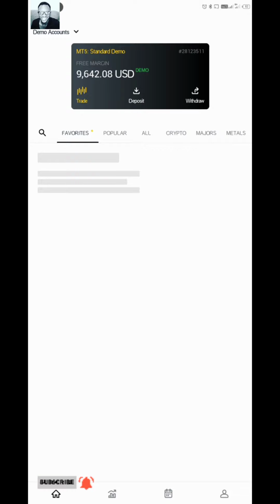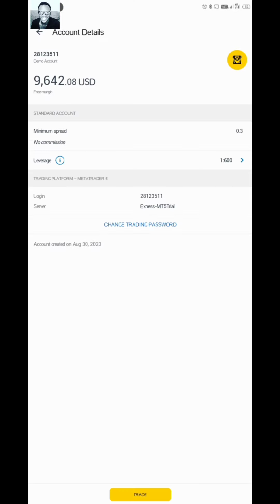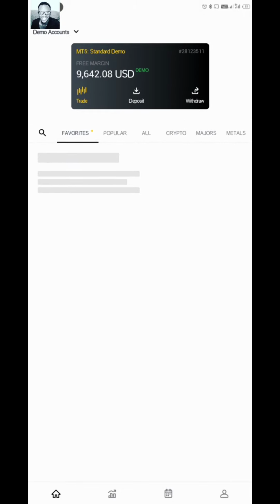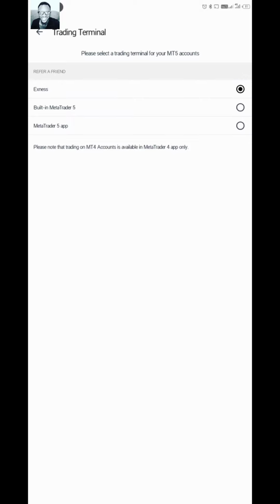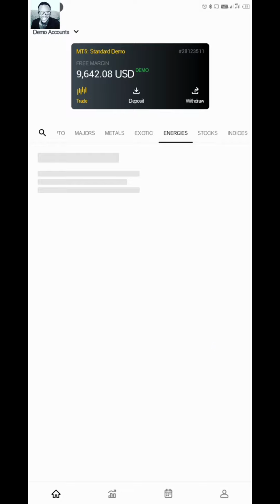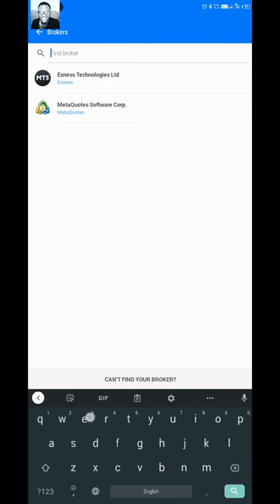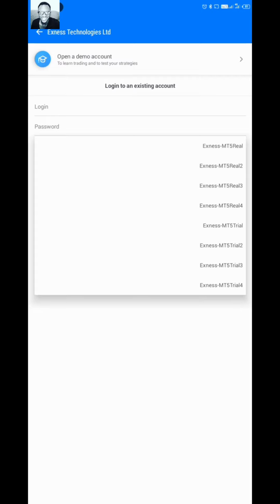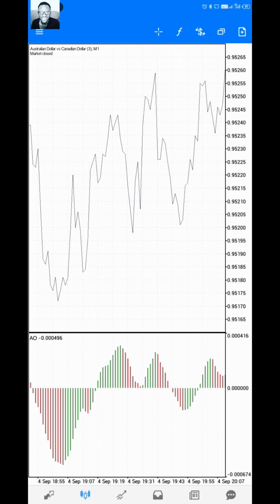TRANSFER EXNESS ACCOUNT TO MT5/ MT4 PHONE how to use meta trader platform with EXNESS account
How transfer account and trade with mt5 with EXNESS account demo and real on android and ios how to use mt5 with EXNESS BINOMO accounts